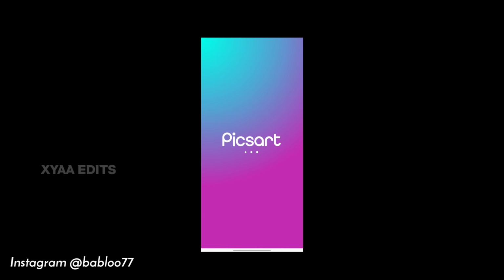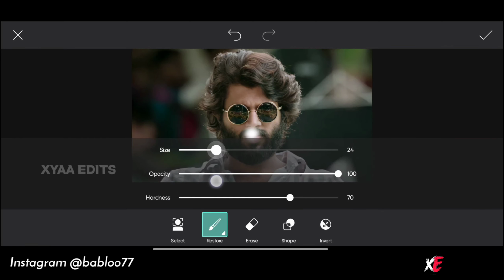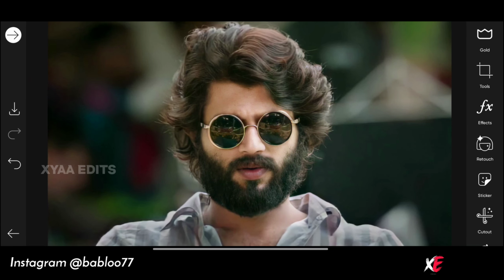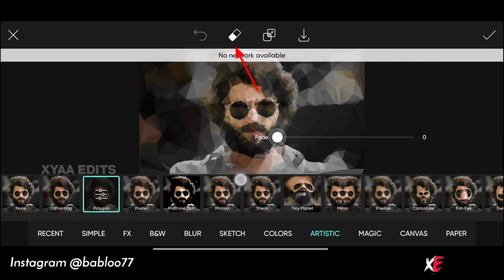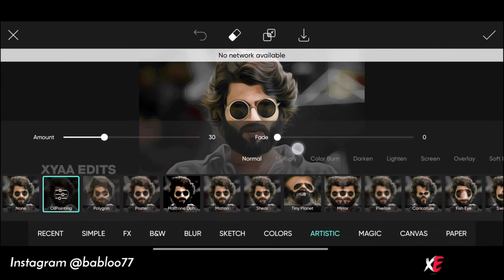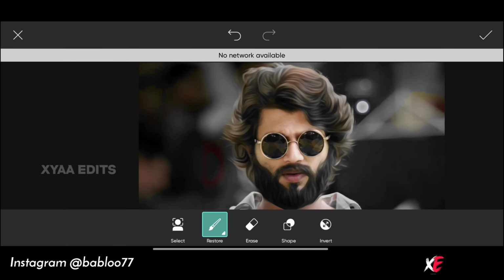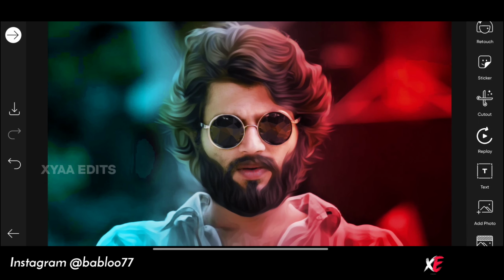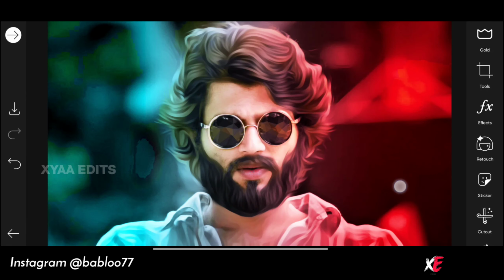DuaL Colour Tone Photo Editing in PicsArt || OiL Painting Editing - Xyaa Edits🔥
DuaL Tone Photo Editing in PicsArt || Picsart Oil Painting Photo Editing - Xyaa Edits🔥